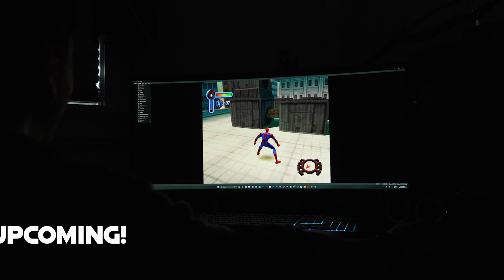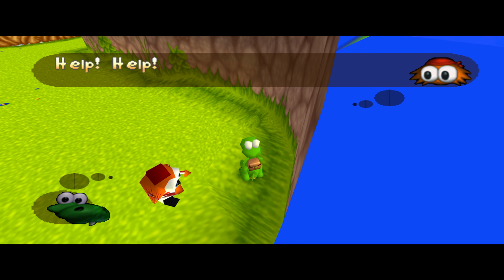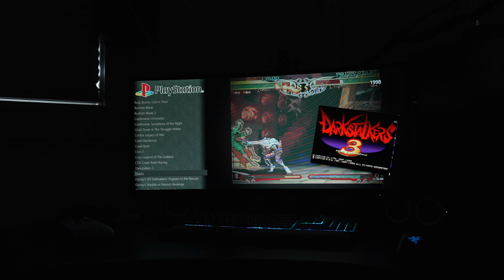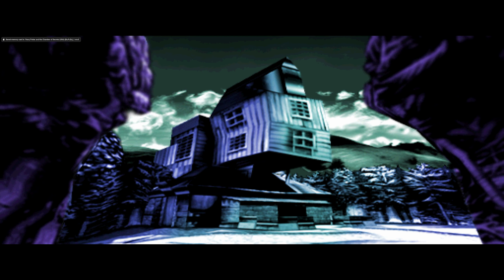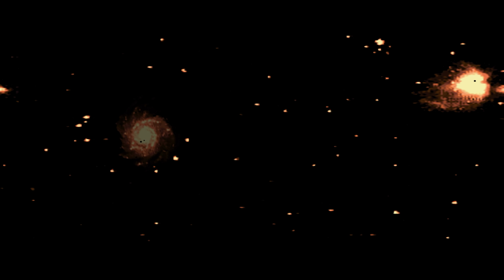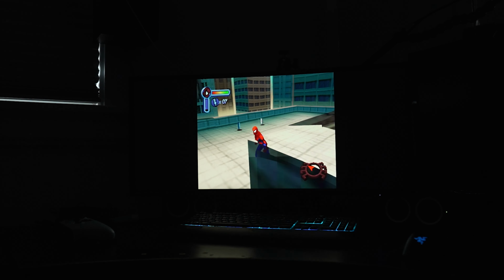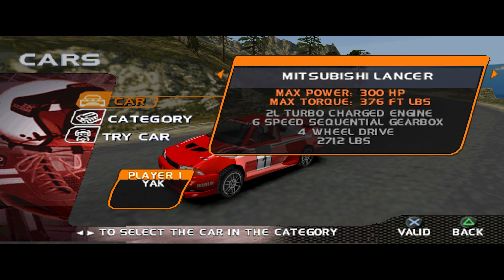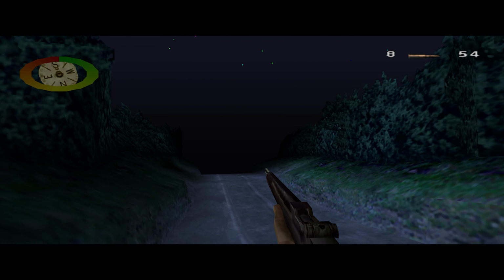PSX on ULTRA WIDE MONITOR 21:9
00:00 - 00:53 Intro
00:53 - 03:06 Crash Bandicoot
03:09 - 05:41 Croc 2
06:06 - 09:30 Crash Team Racing
09:30 - 11:19 Diablo
11:19 - 13:52 Gekisou TomaRunner
13:52 - 18:10 Harry Potter Chamber of Secrets
18:10 - 19:06 Pajama Sam
19:06 - 22:00 Civilization 2
22:00 - 24:07 Spiderman
24:07 - 24:58 Tekken 3
24:58 - 27:05 007 The World is not enough
27:05 - 31:40 Need for speed - V-Rally 2
31:40 - 33:58 Medal of honor

Equipment I use:
Favorite Video Lens
Lav Microphone
Shotgun Microphone
Handheld Microphone
Audio Recorder
Light Kit